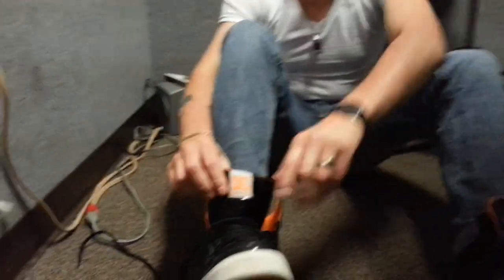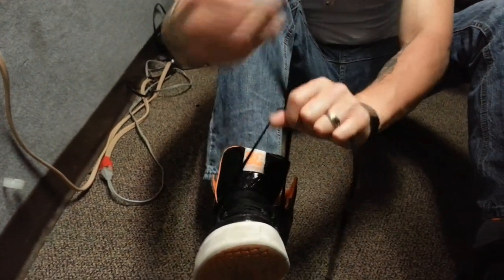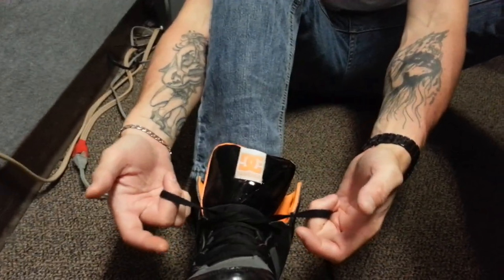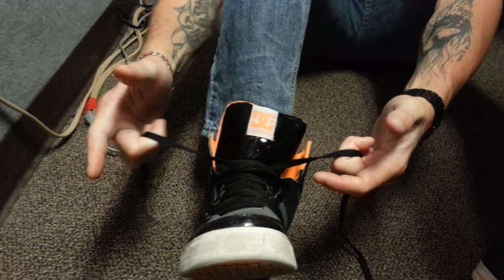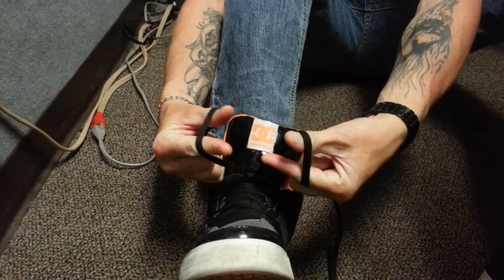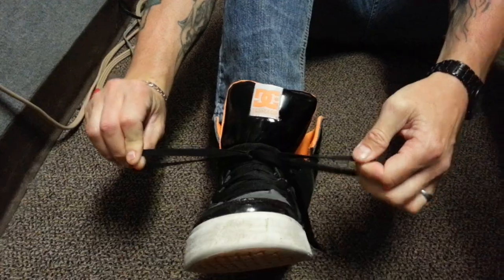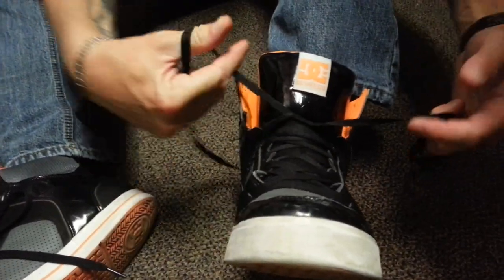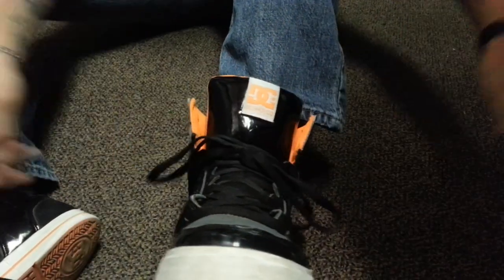Dallas Chambers - 1 Second Shoelaces Tie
Does the 1 Second Shoelaces Tie actually work?  Check it out here with Dallas Chambers!